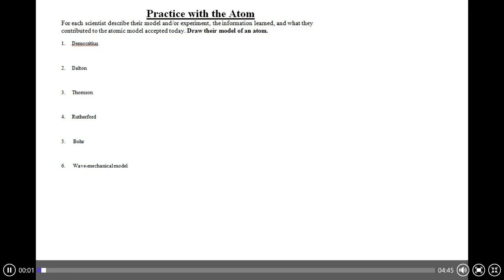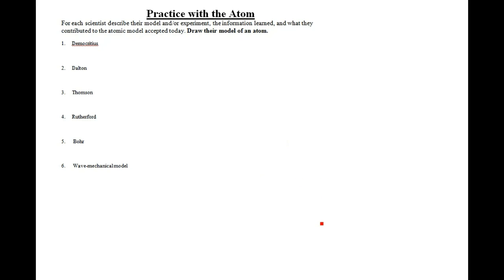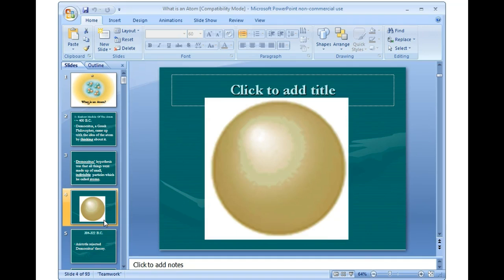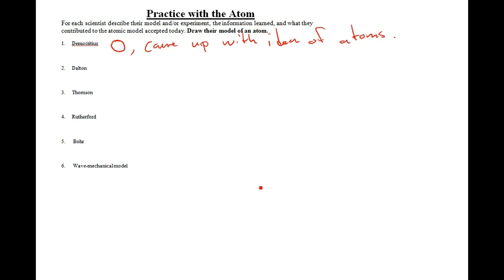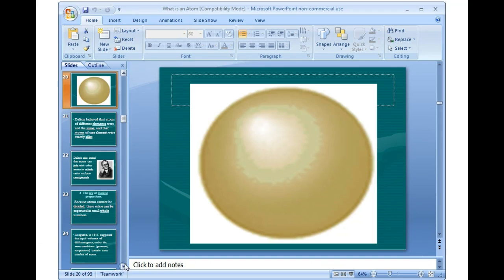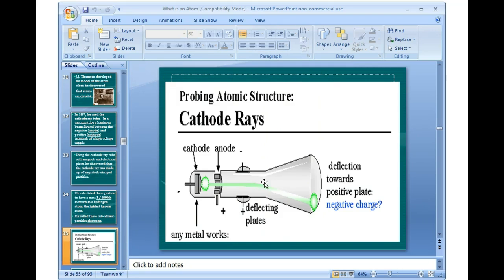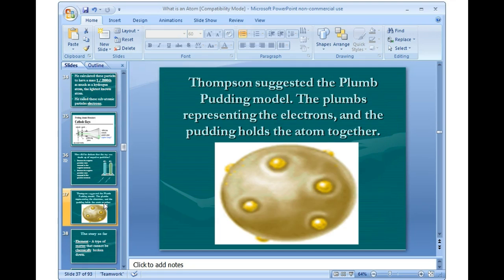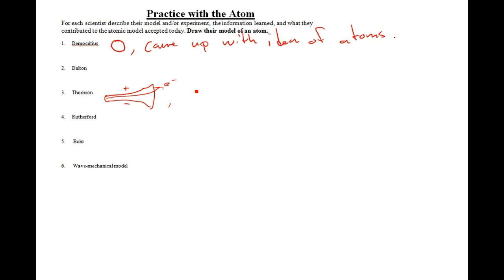Atoms: Homework Help 1-6